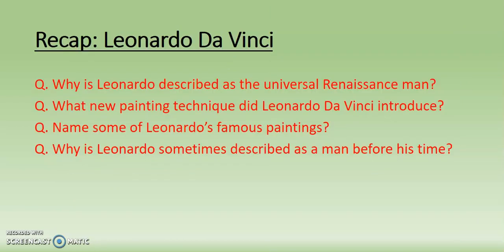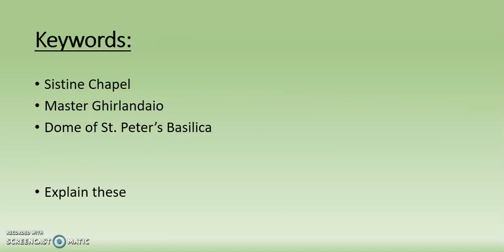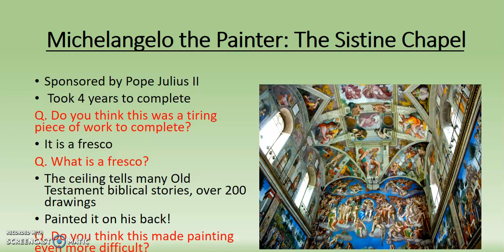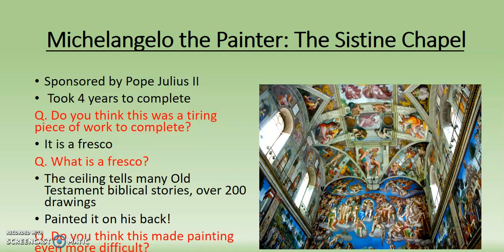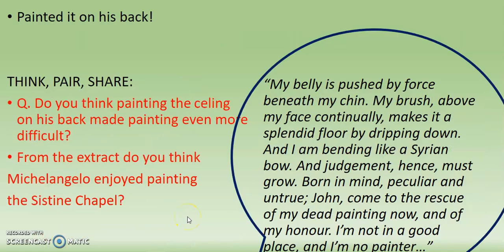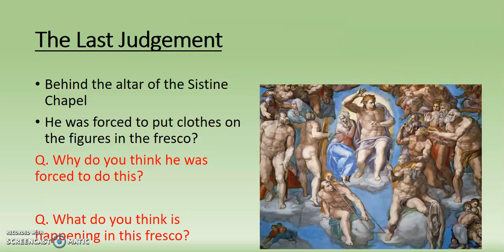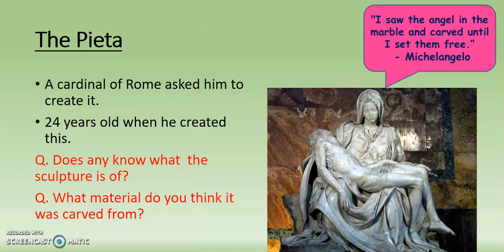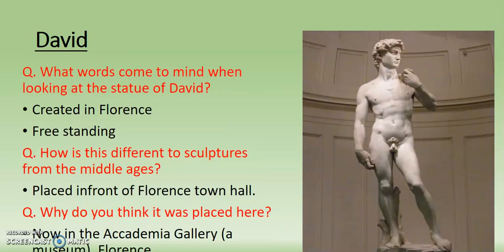Michelangelo Buonarroti- Renaissance Man Episode 2